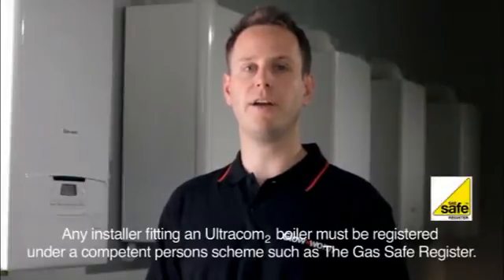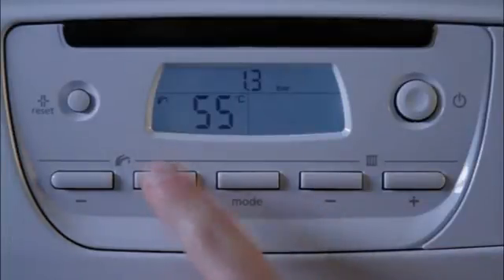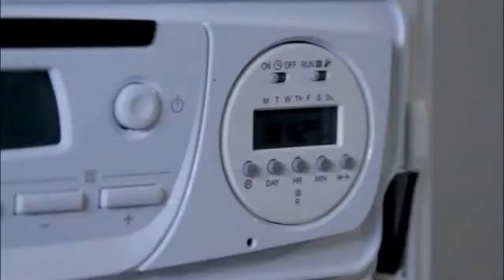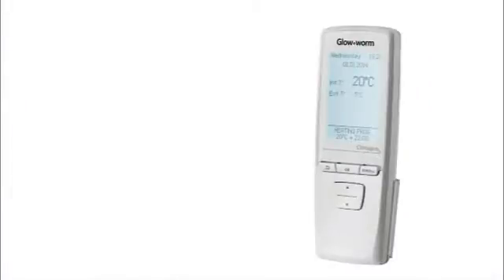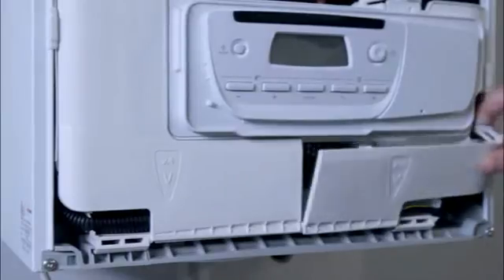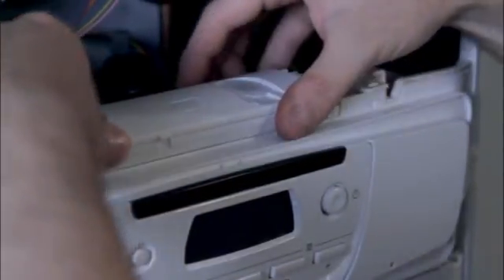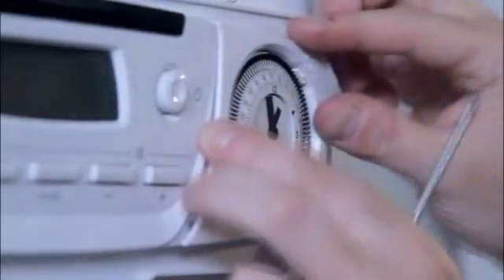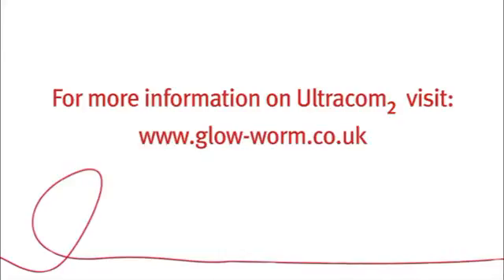Glow-worm Ultracom2 Control Panel Access All Areas technical videos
Glow-worm's brand new Ultracom2 range of Combi and System boilers is one of the most installer friendly boiler ranges available on the market, designed with straightforward installation and servicing in mind. To give you a preview of some of the new benefits the Ultracom2 has to offer we've developed some short technical videos to truly give you Access All Areas to the brand new range.

The Ultracom2 range of Combi and System boilers is available at merchants nationwide now.

The video below offers a complete guide to using the control panel on the Ultracom2 range.